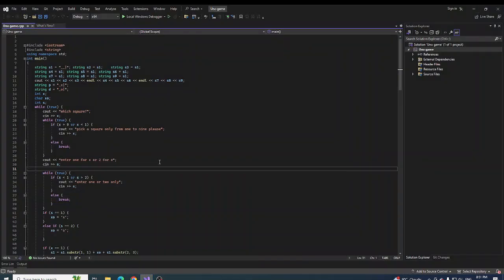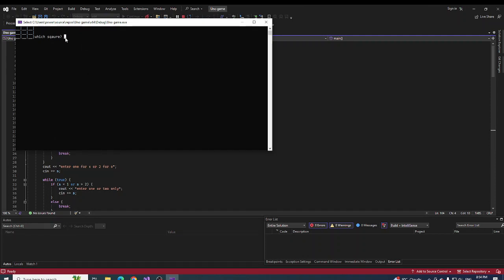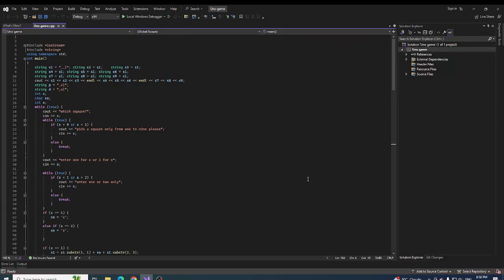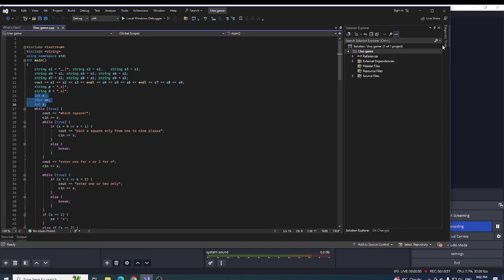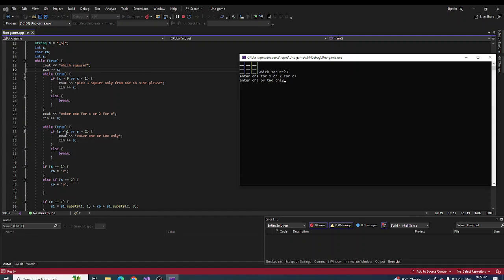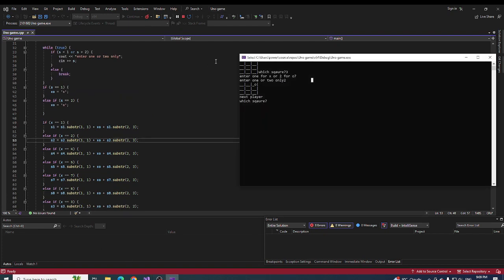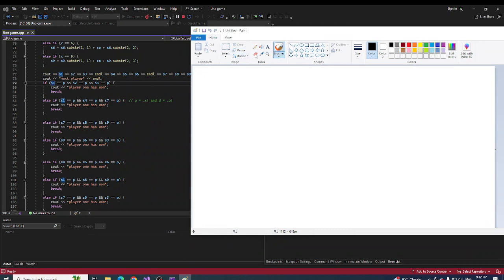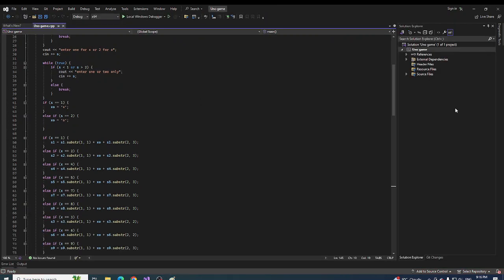How to make a tic tac toe game in cpp in less in than 30 minutes.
Not as complicated as you might think, so watch till the end.